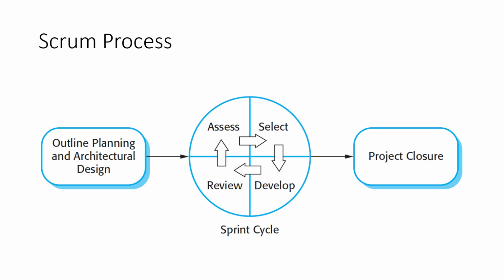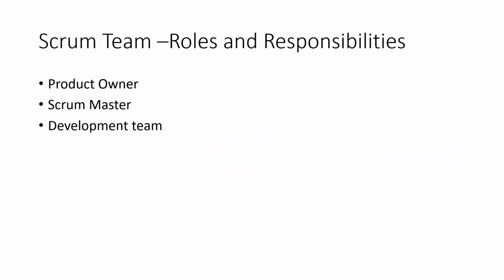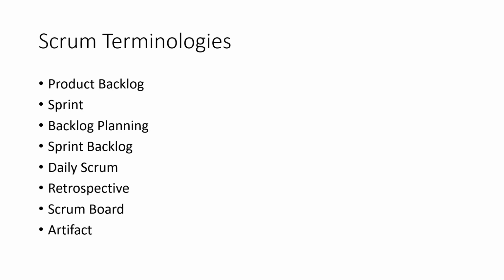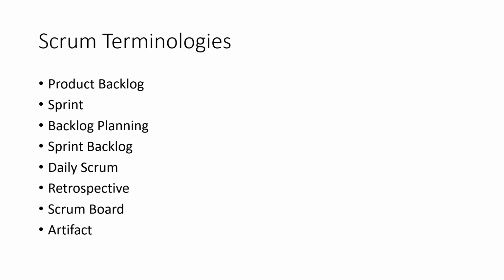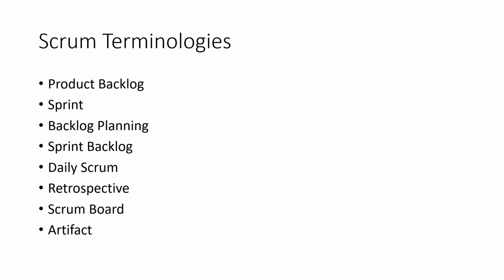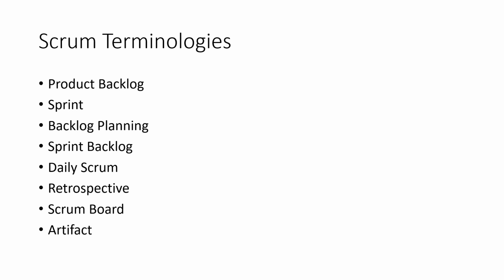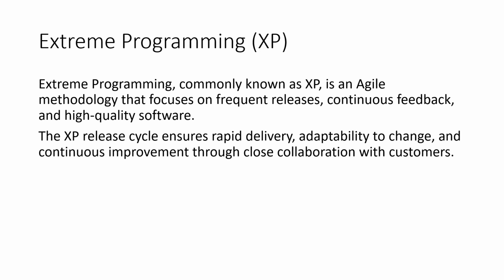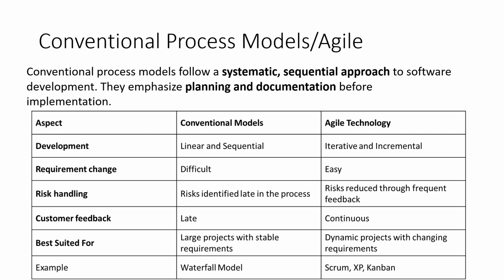Software Engg.& Project Mgmt_Unit 1- Lecture 3